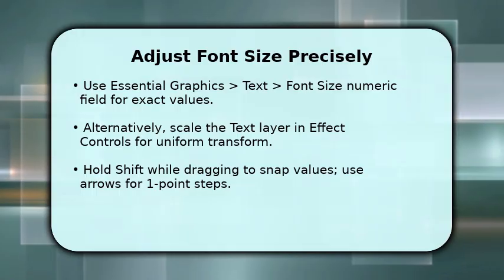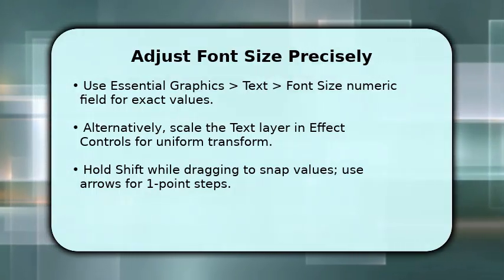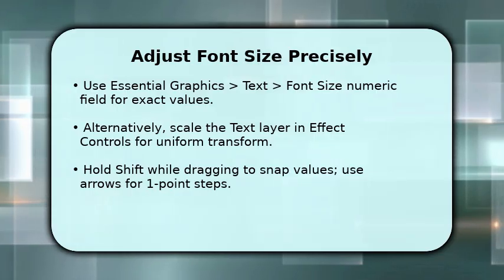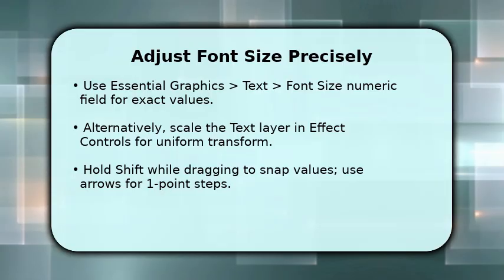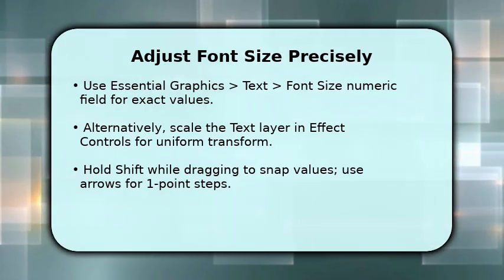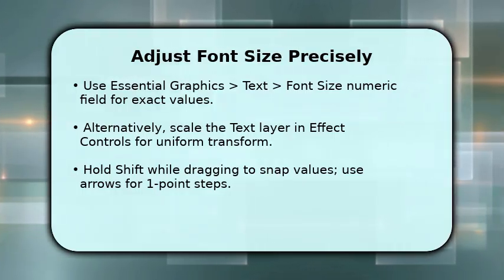How to Change Font Size Premiere Pro - Easy Guide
How to Change Font Size Premiere Pro - Easy Guide | 🔒 Surfshark VPN Deal — Stay private and secure. $1.99/mo + 3 Months Free ▸

Discover the simple steps to adjust font size in Adobe Premiere Pro, enhancing your video editing workflow. This quick guide covers essential techniques for seamless text manipulation within this professional software.

Premiere Pro, font size change, video editing, Adobe Creative Cloud, text adjustment in Premiere Pro, editing tips